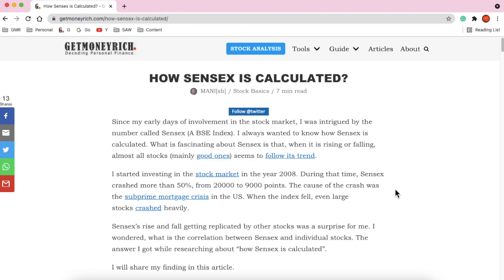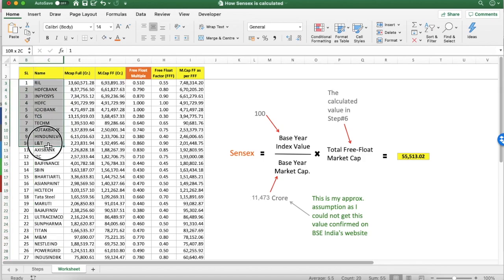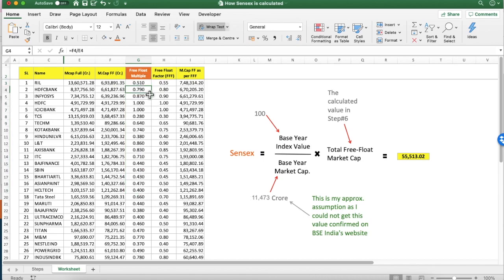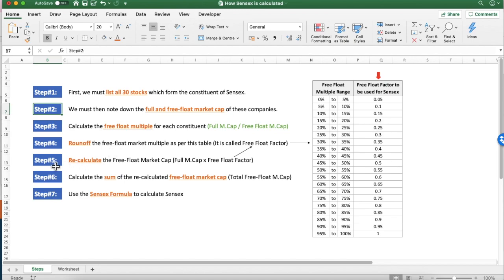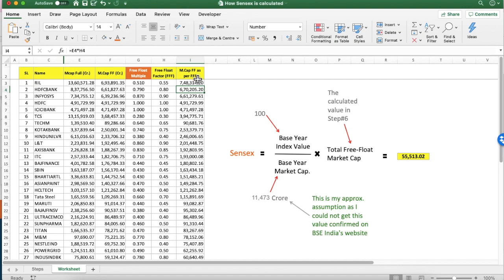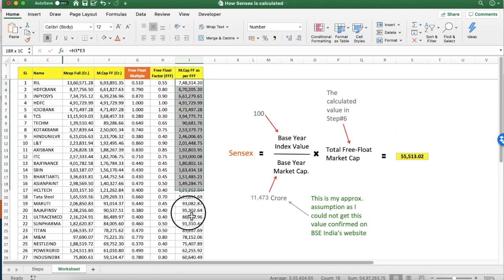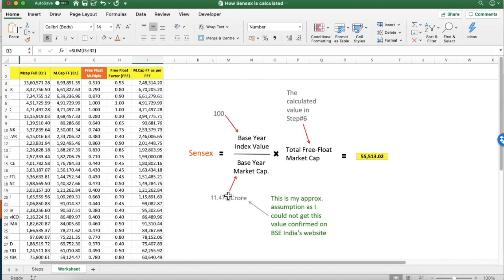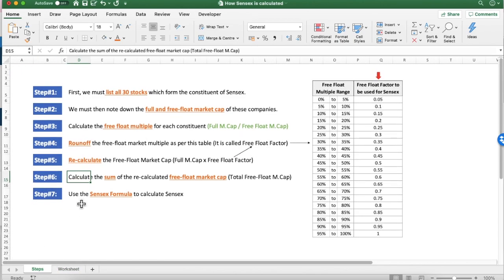How To Calculate Sensex In Excel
In the year 1979, the Sensex is assumed at 100 points. It means in the next 42-Years the Sensex rose from 100 points to 55,500 points (today). It means it grew at an annualized rate of 16.24% per annum.

In this video, we will see how the SENSEX number is calculated in 7 Steps.